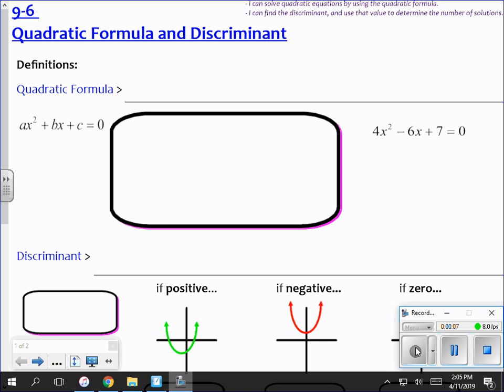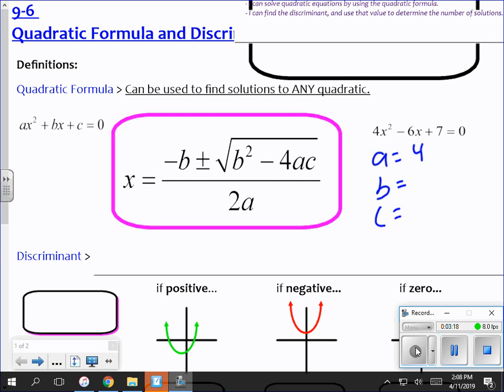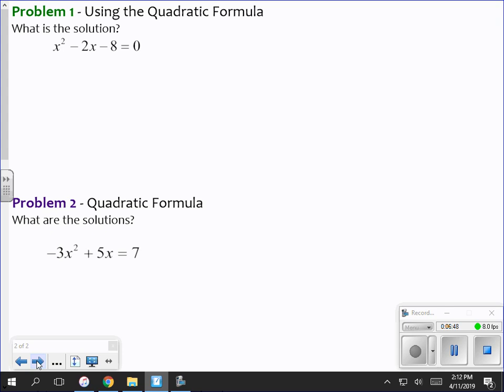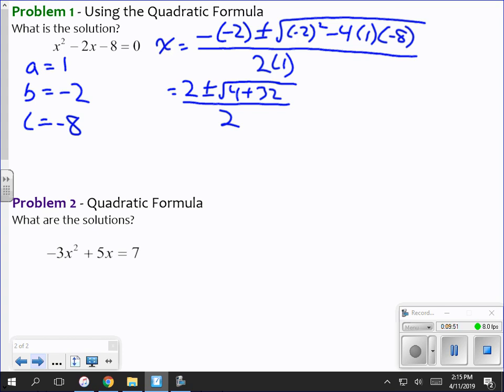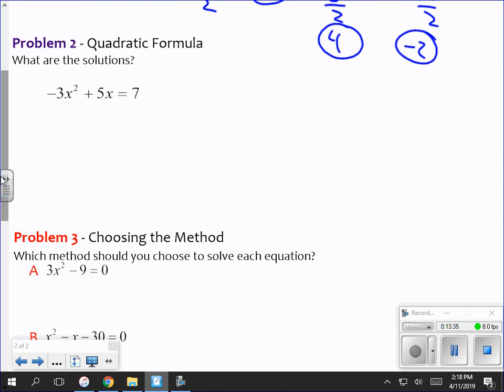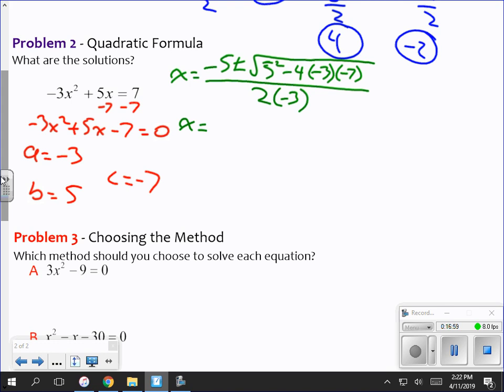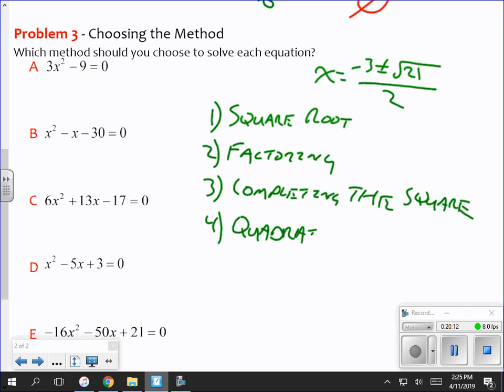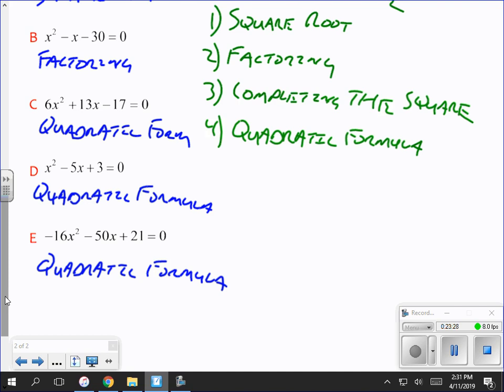Alg 10 12 9 6